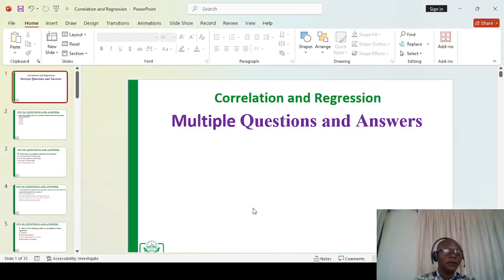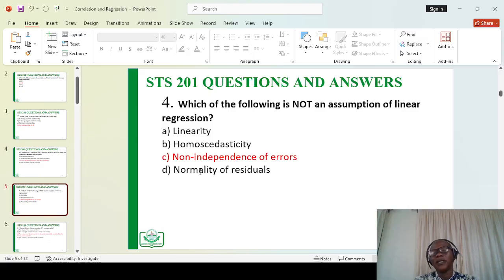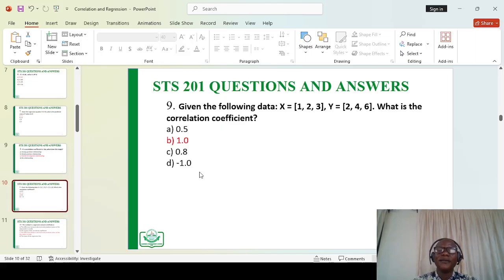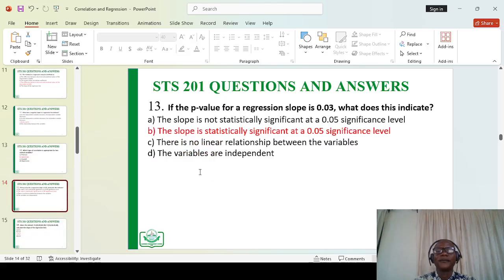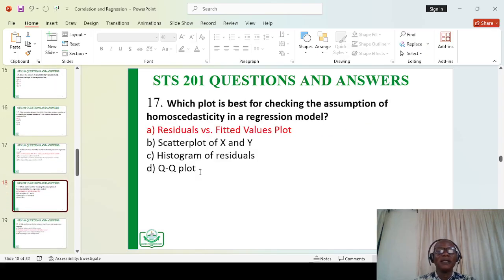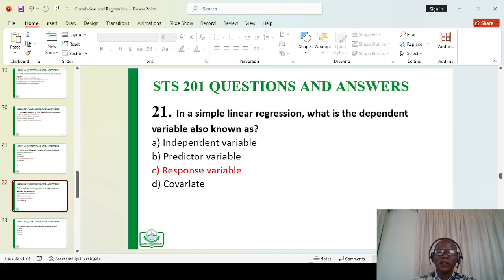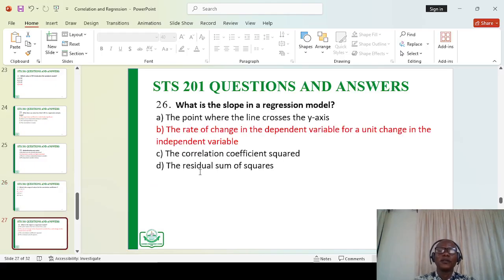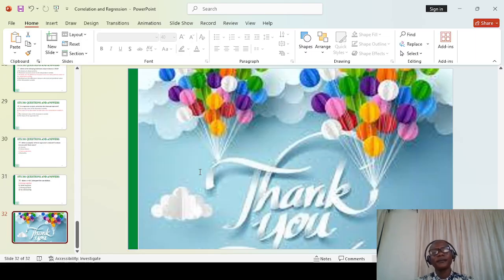STS 201 TUTORIAL: Correlation and Regression